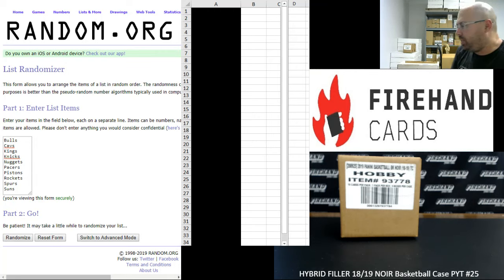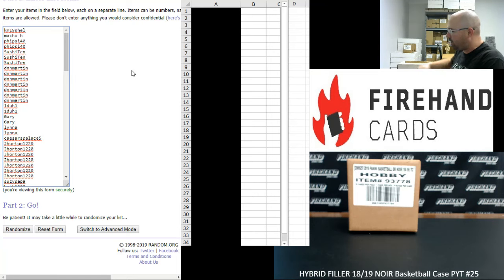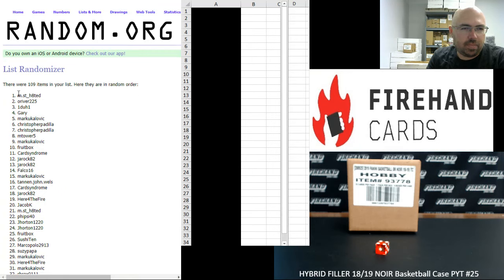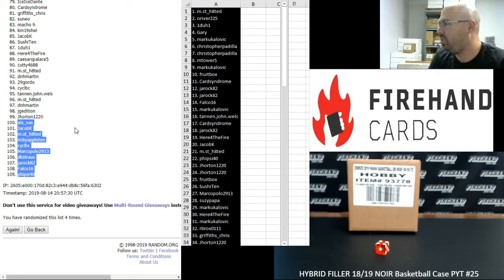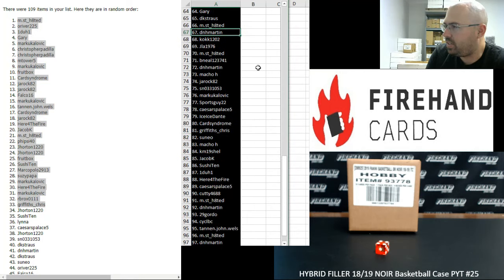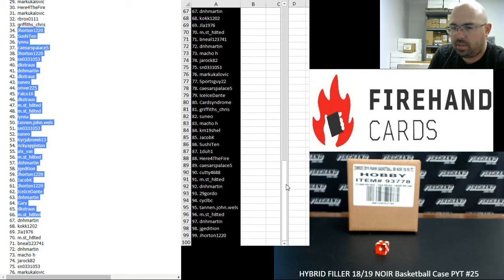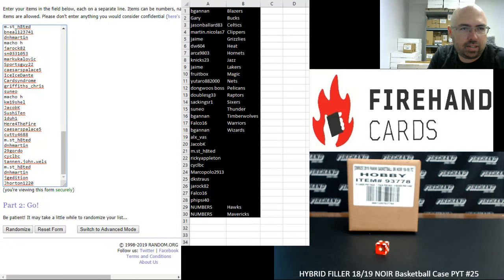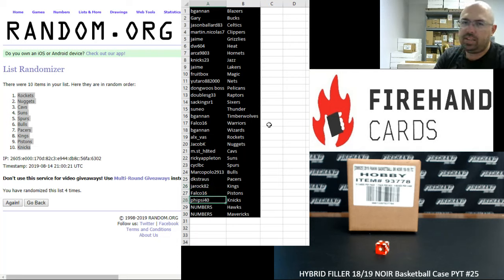8/14/2019 HYBRID FILLER 18/19 NOIR Basketball Case PYT #25